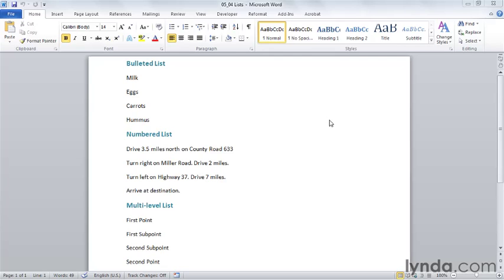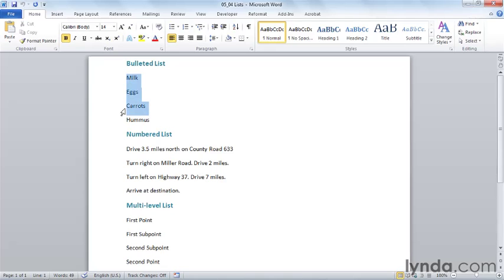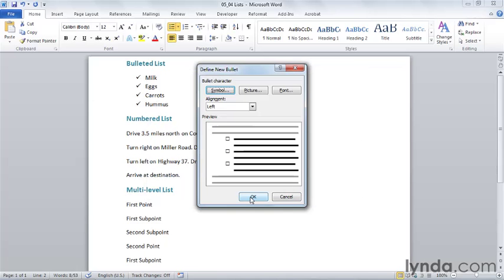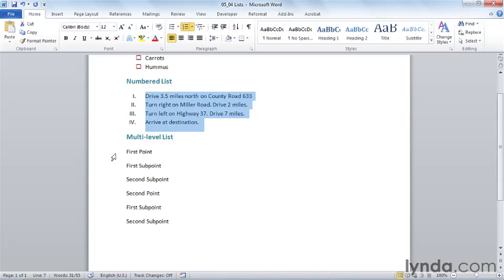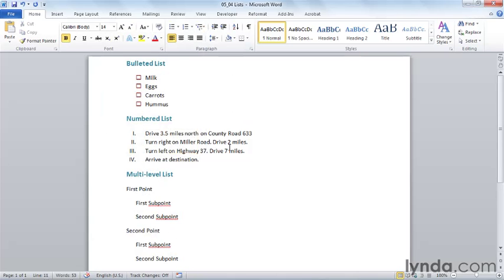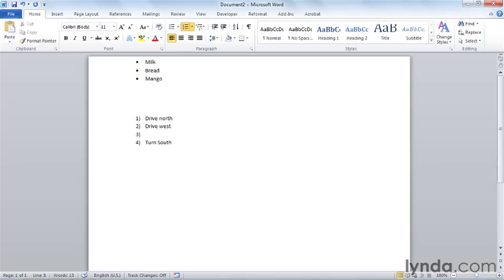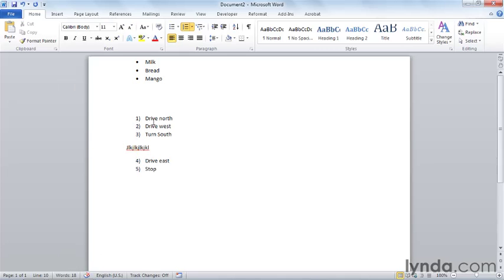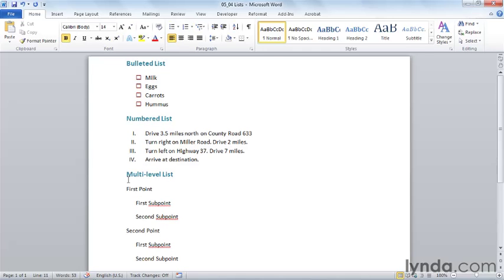0504 Creating a bulleted or numbered list